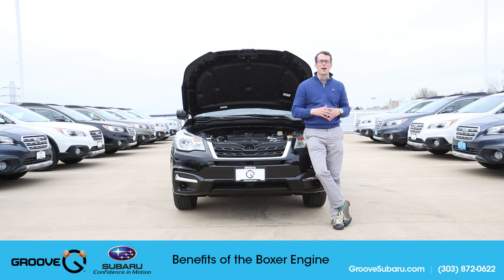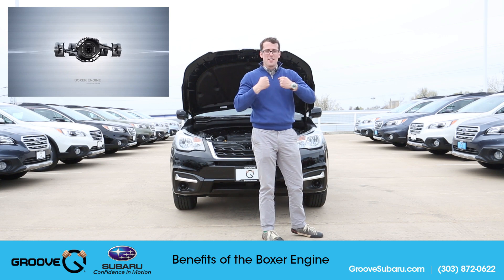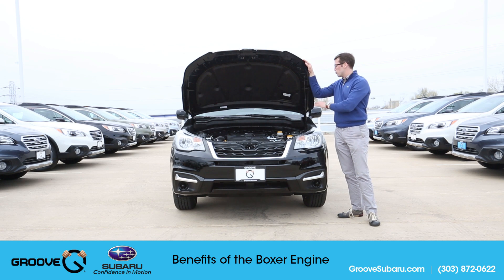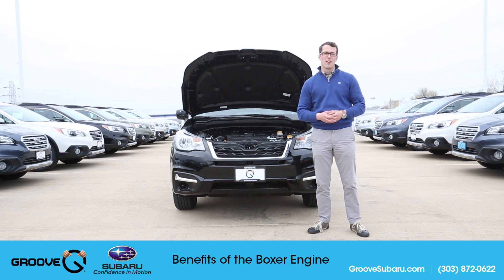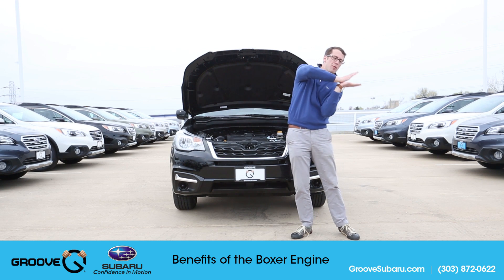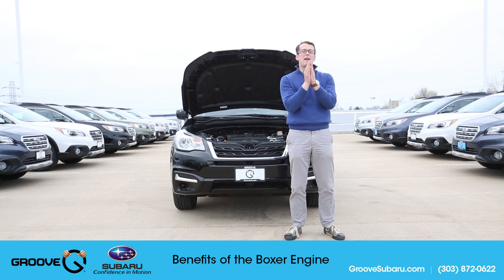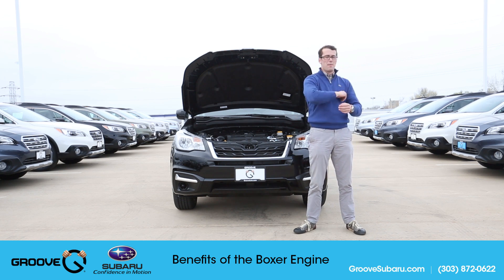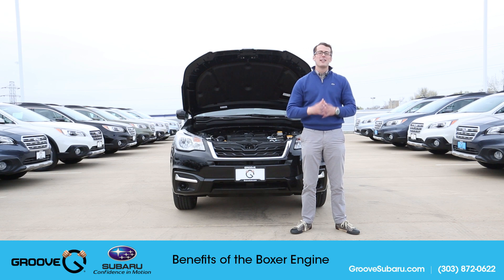What are the Benefits of the Subaru Boxer engine?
All new Subaru vehicles come with the Boxer engine. Brendan explains why this is an why it is the best engine.

With a lower center of gravity, lighter alloy construction, and greater balence mean higher performance and fuel efficency.